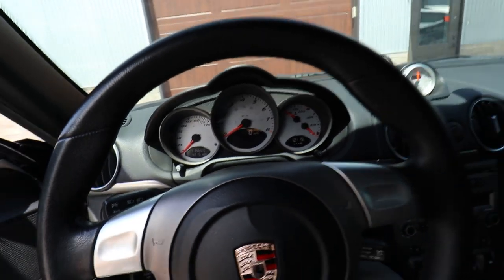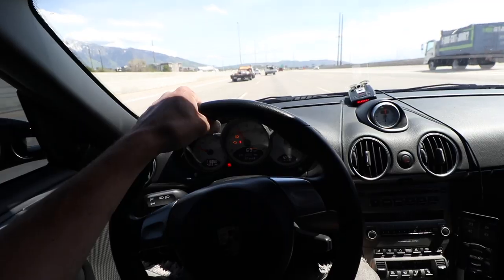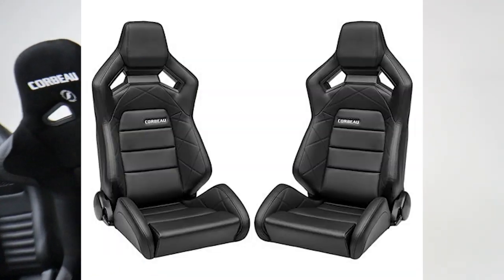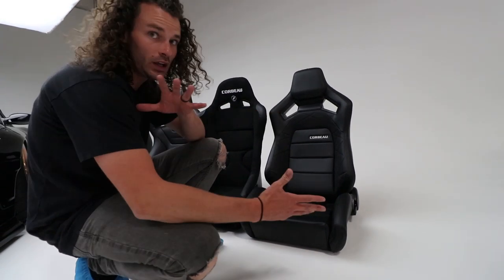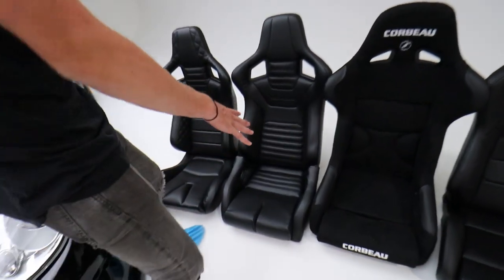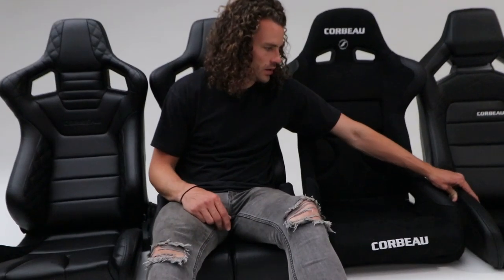Help me Pick Out NEW SEATS!!!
Thank you guys for your endless support in us and our channel!